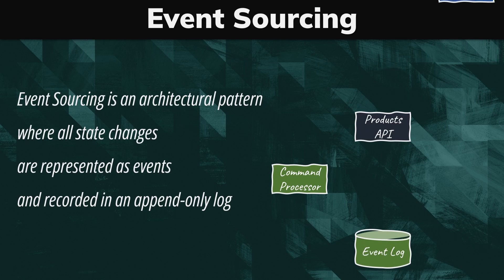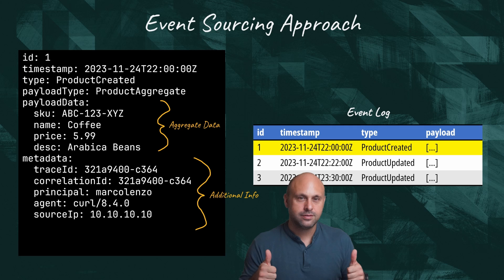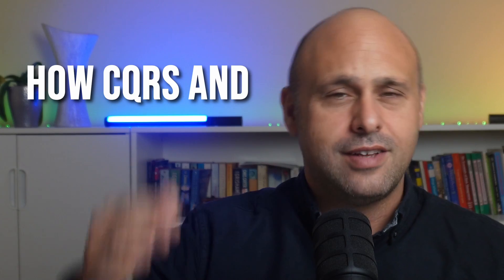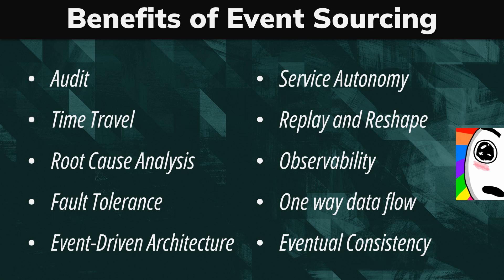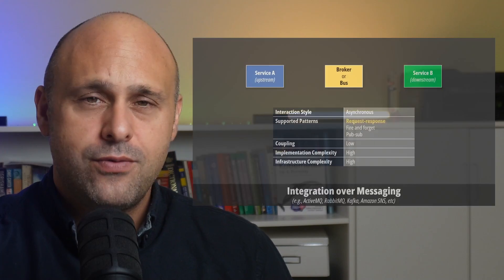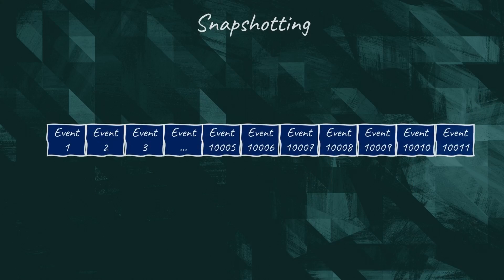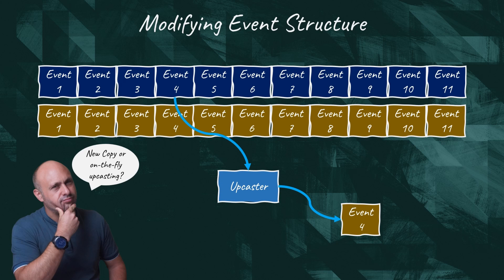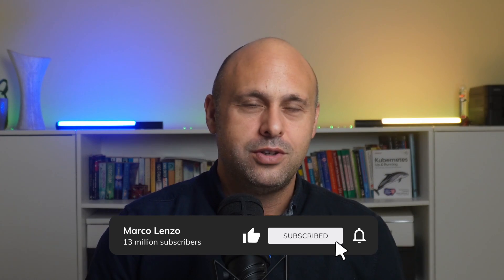Event Sourcing and CQRS Explained | When should you use them?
Event Sourcing and CQRS are possibly the most fascinating architectural patterns in the software world, especially when combined with an event-driven architecture (EDA). In contrast to traditional applications that store exclusively the current state of the system while losing the history of all operations and changes applied to it, event sourcing dictates that all state changes have to be represented as events and persisted an append-event only log. The state of the system is sourced from such events through a process called hydration.

Auditing and the ability of replay the history of events to hydrate new versions of our model are some of the incredible benefits this patterns give us. However, the challenges are equivalently important.

In this video, we will try to reach a conclusion and establish whether we should these patterns use in our system.

A lot of inspiration has been taken by articles and presentations by Greg Young and Martin Fowler.

🤓 There's more on my website! (articles, scripts, code snippets, etc...): 🤓

If you have trouble understanding me, activate the closed captions! They are manually corrected.

00:00 Event Sourcing
03:57 CQRS
05:12 Benefits
07:40 Drawbacks
11:01 Conclusion